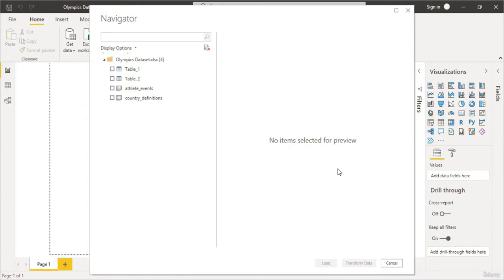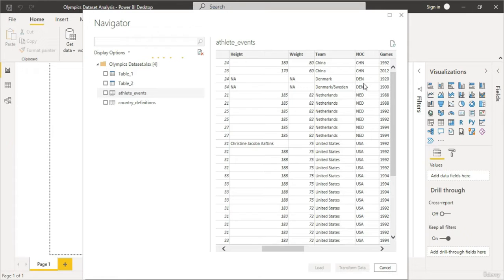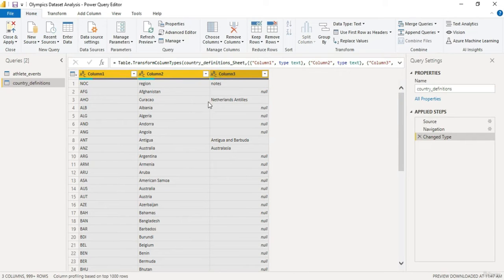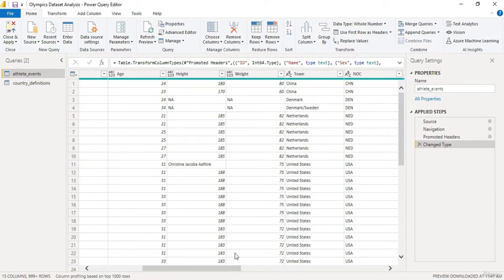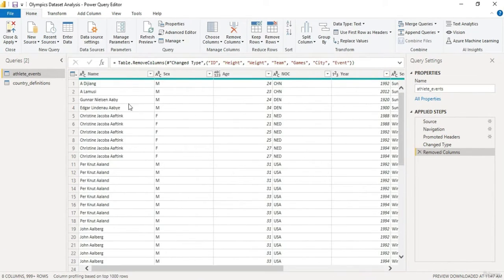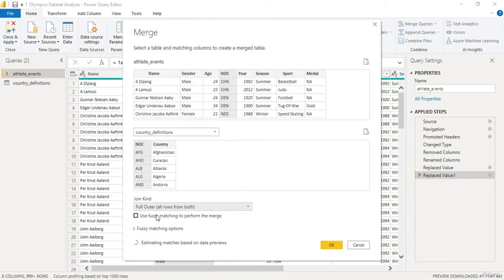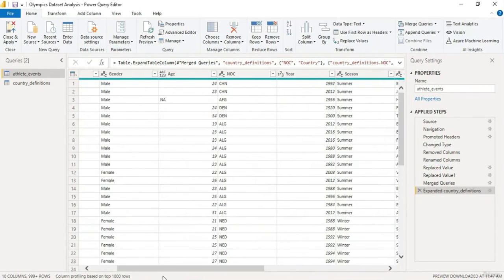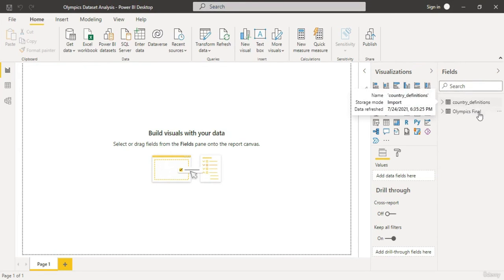2 Cleaning the dataset